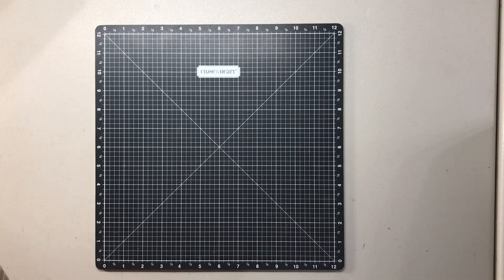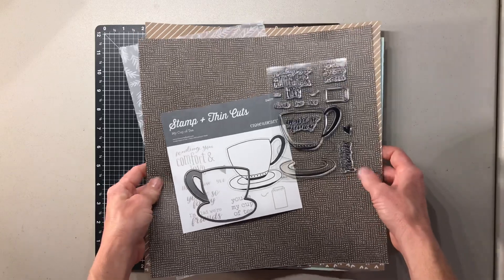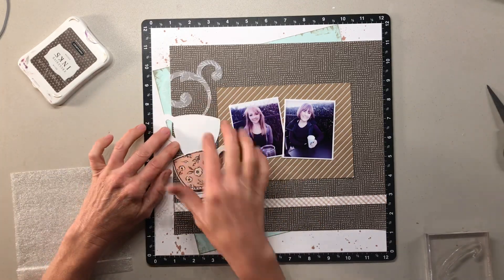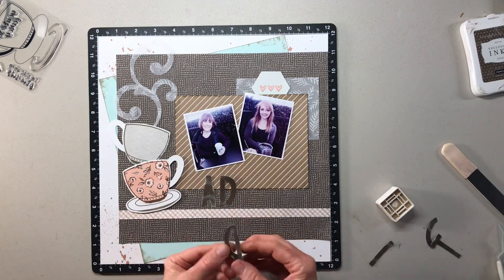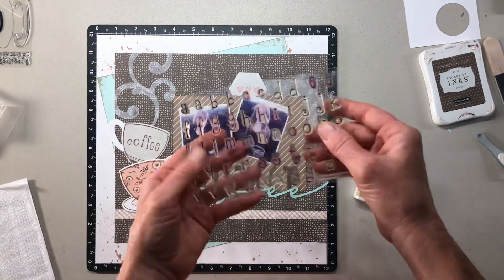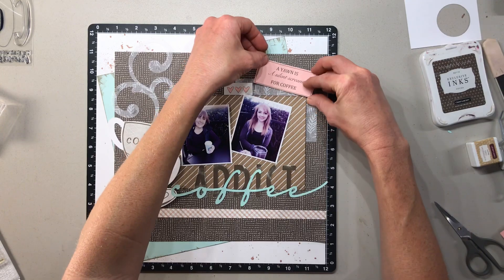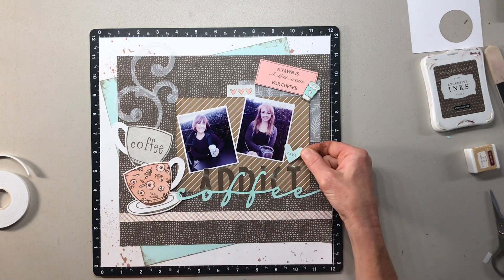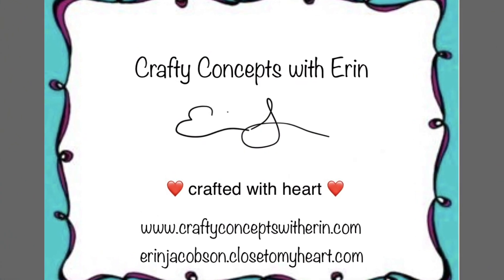My Cup of Tea (or Coffee!!! ☕️) themed scrapbook layout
Inspired by the My Cup of Tea stamp set, I put this coffee themed layout together and love the results!

Check out my blog to see a few more projects I created with this fun stamp set